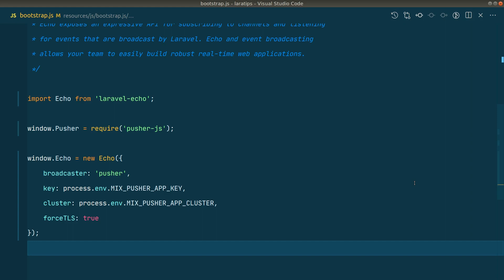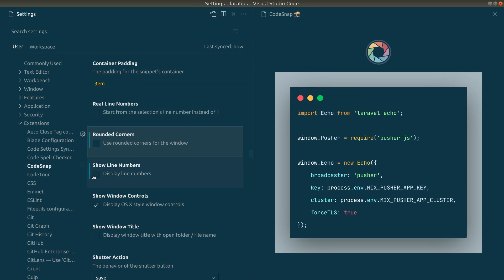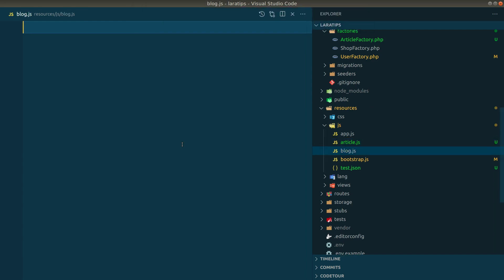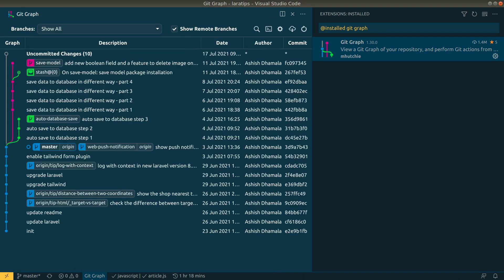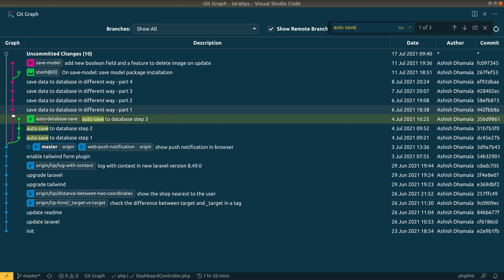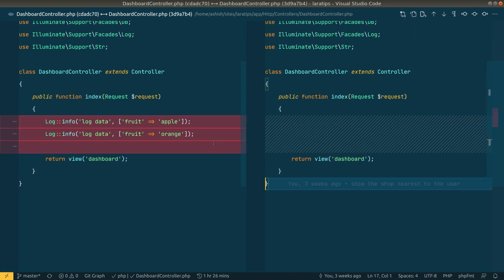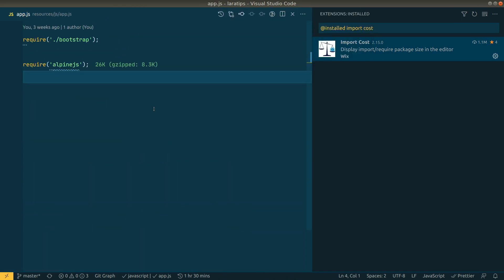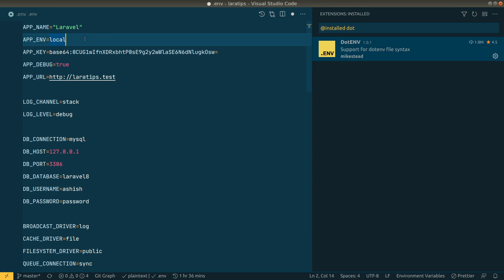10 VSCode Extensions To Increase Your Productivity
In this video, I have shown 10 vscode extensions that will increase your productivity.